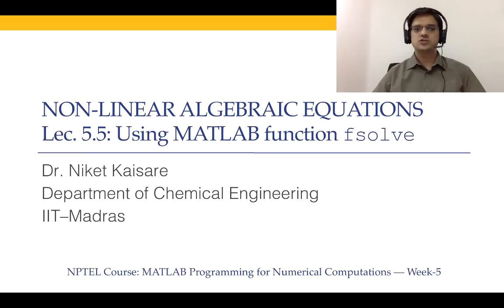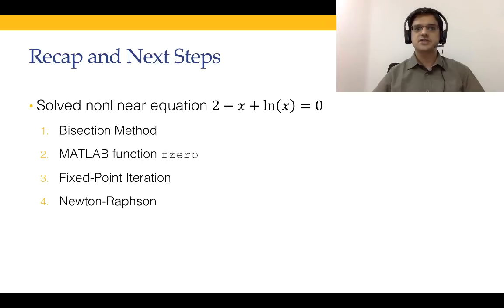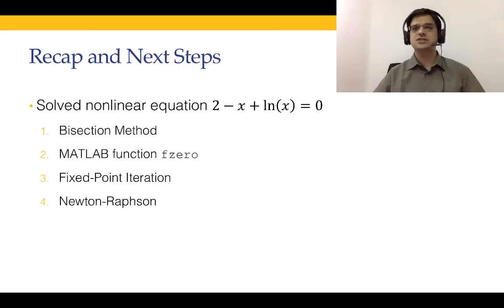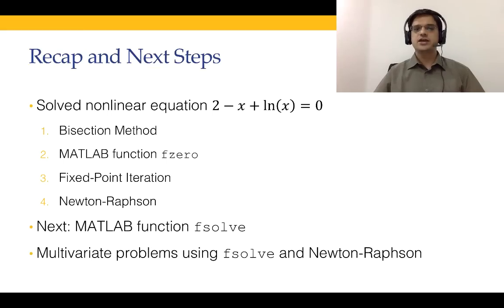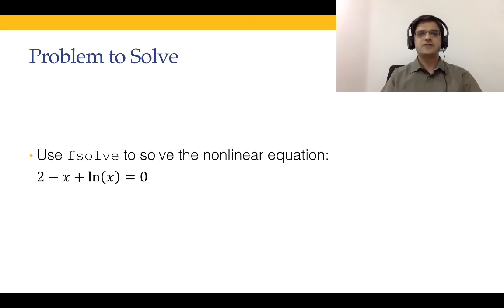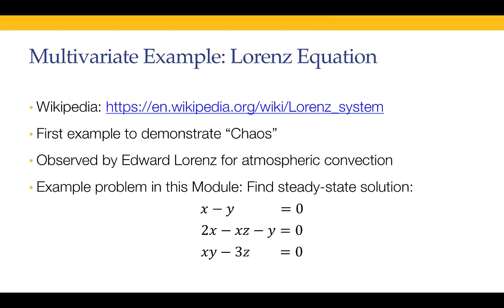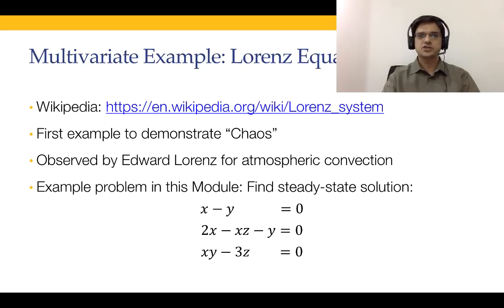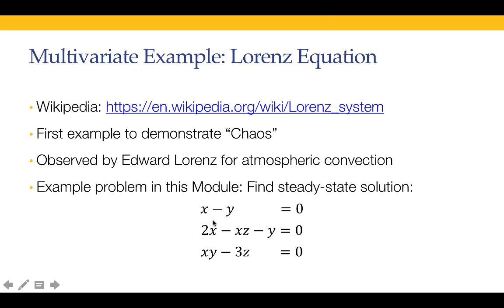Using MATLAB command fsolve (multi-variable)